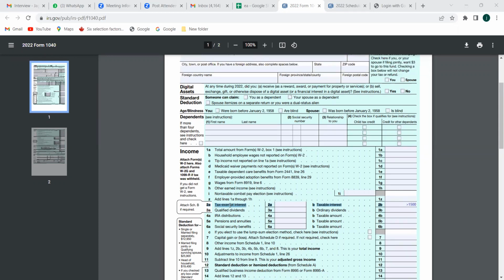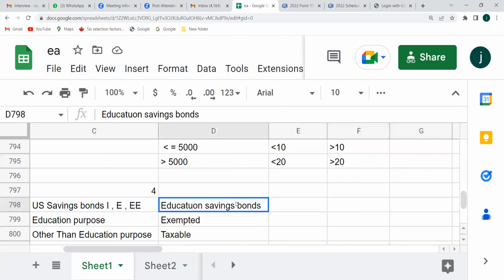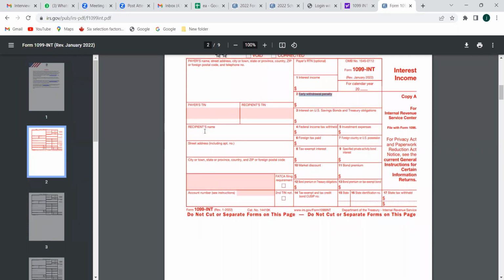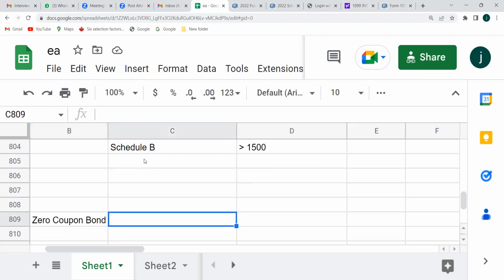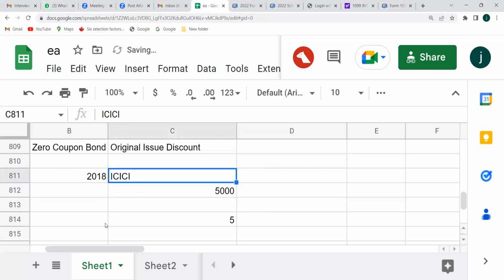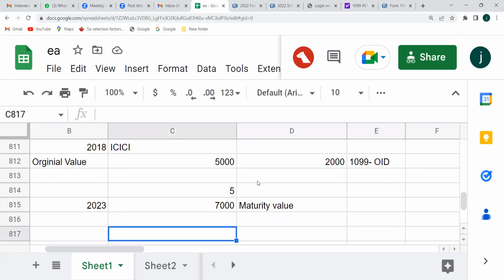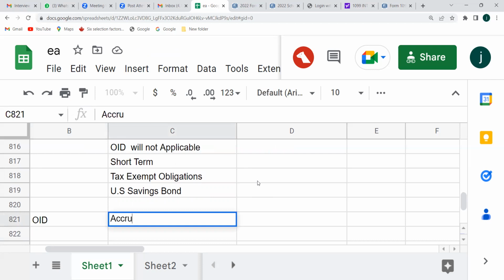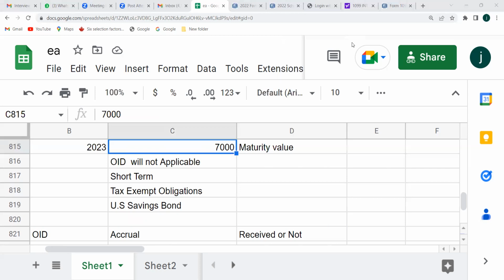EA - 03(2) Interest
Interest Schedule B , Failure to file and Failure to pay penalties and Interest